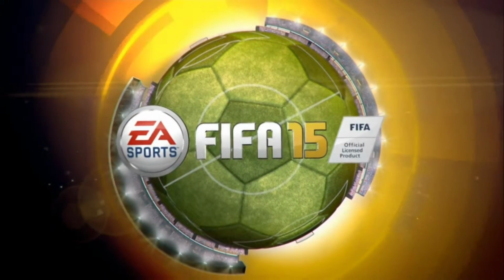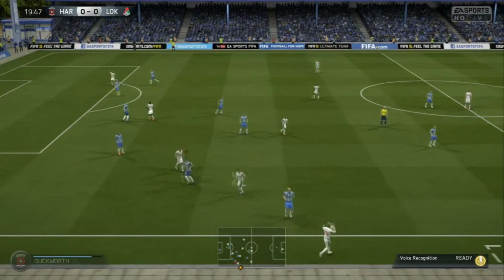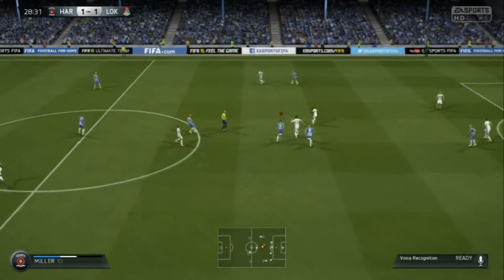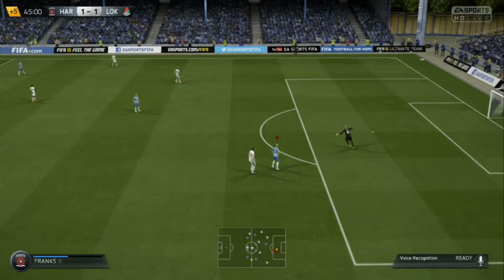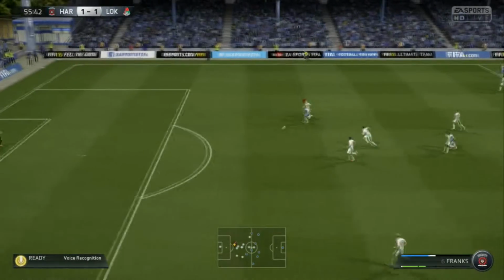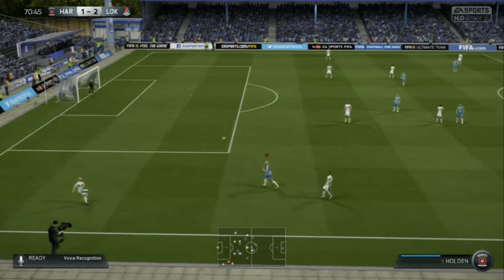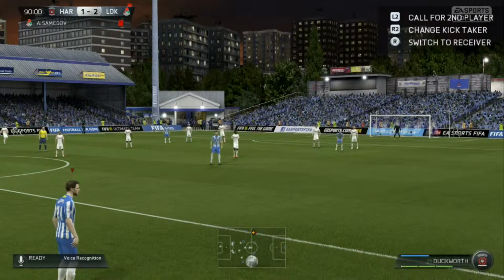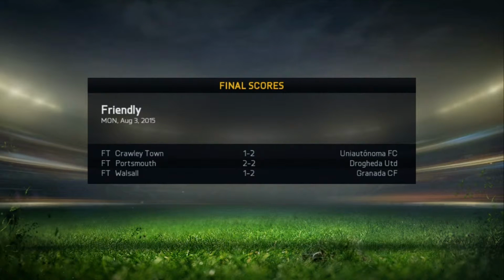En-Mao plays FIFA 15 Hartlepool vs Lokomotiv (Pre Season 2 Friendly) Match 2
Hi and welcome to The En-Mao Productions

Here is the first pre-season friendly against the Moscow side Lokomotiv.
Hartlepool will be looking for the win here in their second game since the last season.
Old players have been sold, new players have been bought in, I hope you will continue to watch and support me and Hartlepool throughout this season in the Football League One.

Hartlepool vs Lokomotiv.

FIFA 15 the brand new EA title.
Over the next few days / weeks / months I will be uploading a season where I have created a Pro player, and I will be playing for Division 2 Hartlepool United.
I hope you will come and join me on the journey for this club from Division 2, to hopefully the top of the premiership.

Google+ - The EnMao Productions
PSN - En-Mao
I will be uploading the videos when I get chance, so check back regularly for more videos.